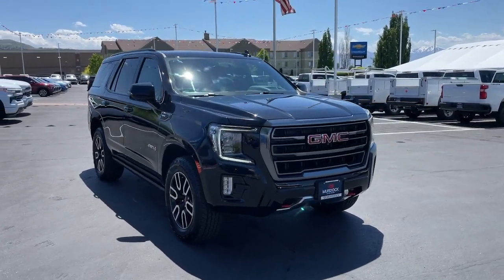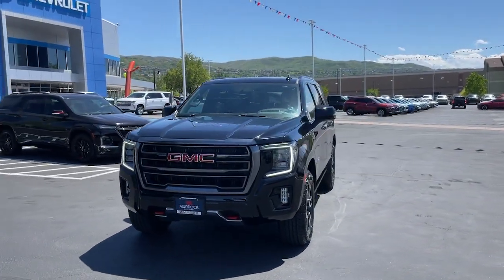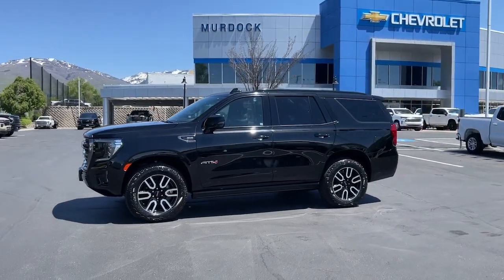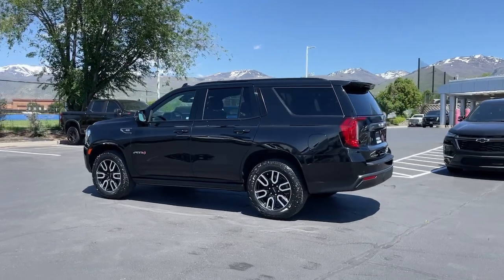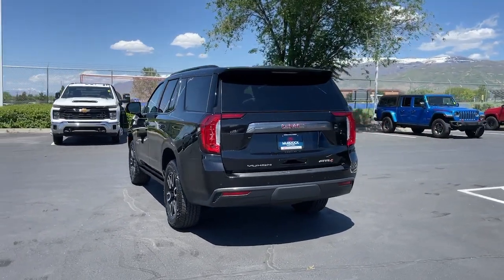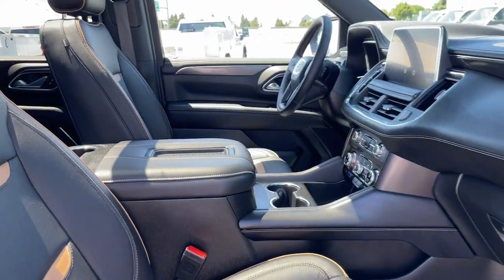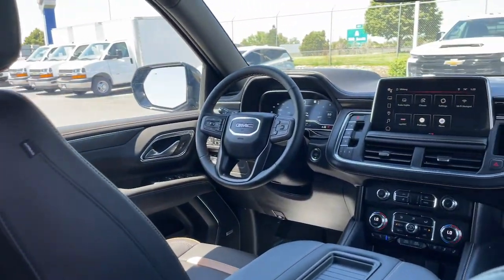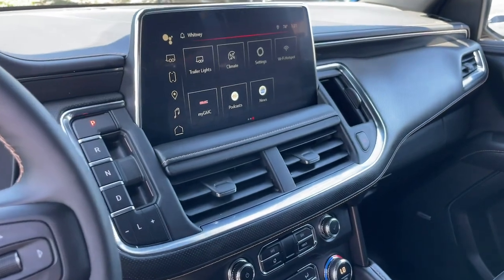2023 GMC Yukon AT4 UT Bountiful, Woods Cross, North Salt Lake, Farmington, Kayesville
Pre-Owned 2023 GMC Yukon AT4 available at Murdock Chevrolet located in 2375 S 625 W, Woods Cross, UT, 84010. Servicing the Bountiful, Woods Cross, North Salt Lake, Farmington, Kayesville area.
Please mention the stock P86775MR when you contact the dealership for this vehicle.

Picture yourself in the  2023  GMC Yukon.  Make every adventure all it can be in this spacious, comfortable, and highly capable Yukon. Built to make road trips relaxing, take the stress out of towing, and handle all your projects with ease, this handsome, luxurious, and seriously rugged SUV  has your back. The following are some of this vehicles highlighted options: Heated Steering Wheel
, Apple Carplay®/Android Auto®, Head-Up Display, Intelligent Auto on/off High Beams, Wireless Charging Station, Pre-Collision System, Lane Departure Warning, Panoramic Roof, Keyless Entry, Heated Driver Seat. Spacious comfort blends with serious capability in this remarkable Yukon. See for yourself when you take it out for a test drive. Our professional staff looks forward to giving you excellent service!